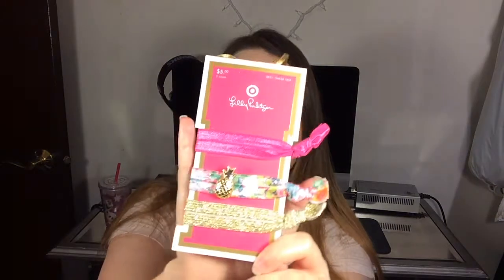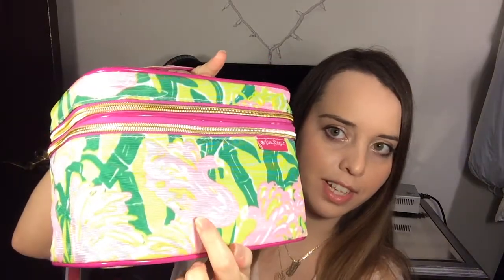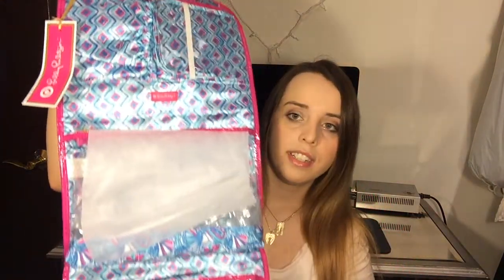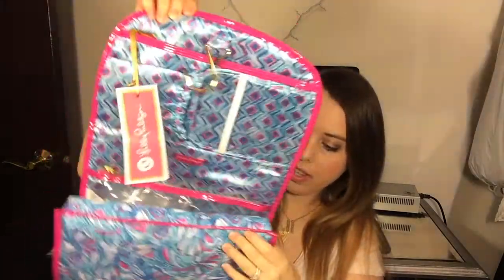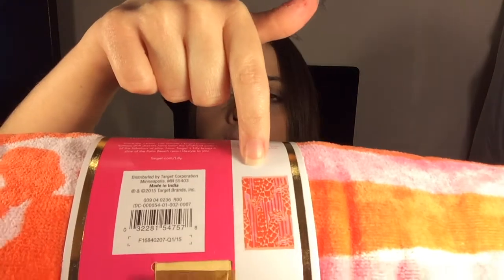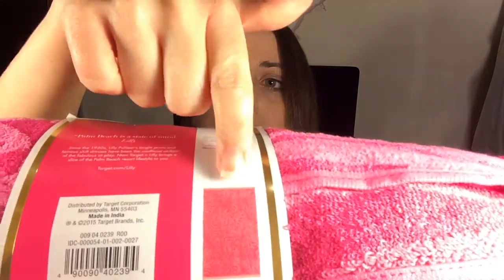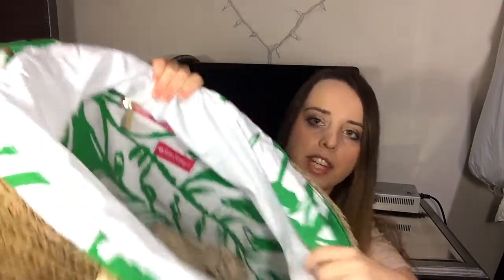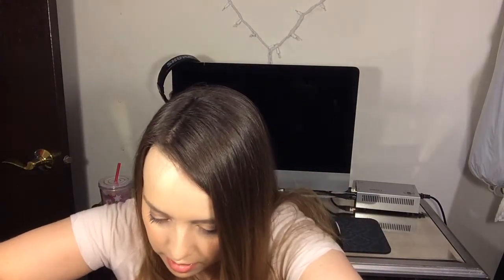LIlly Pulitzer for Target Haul & Quick Review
This is a Lilly Pulitzer for Target Haul video. I was able to pick up quite a few items from this line that I am very pleased with. I hope if you see anything you like you can find it at your local target or online. If not check ebay if it's a must have.